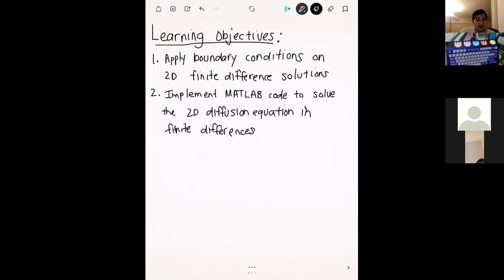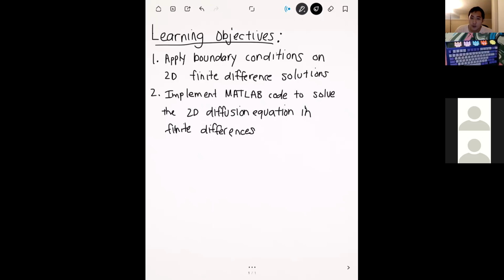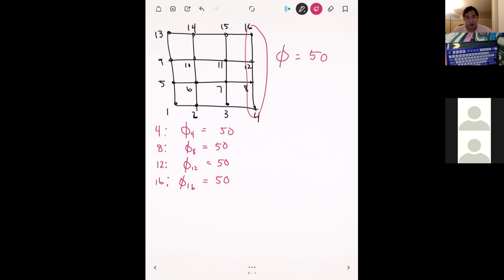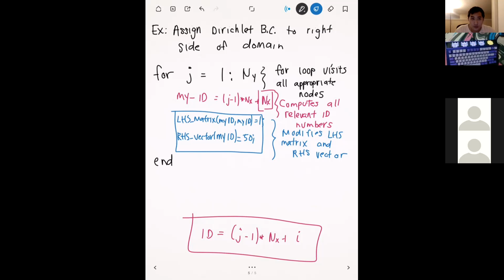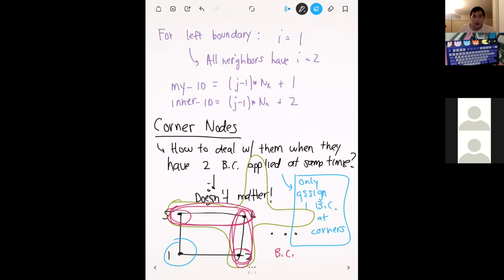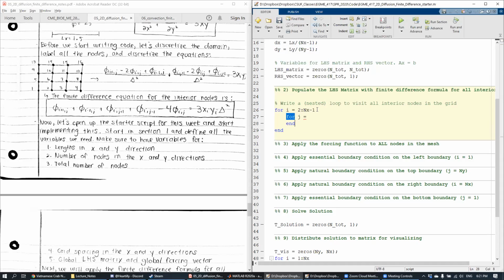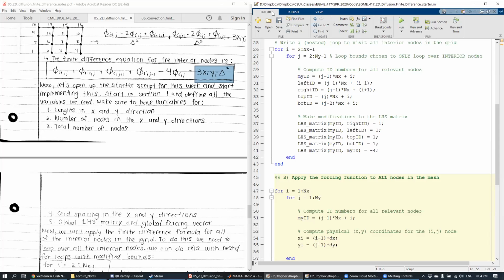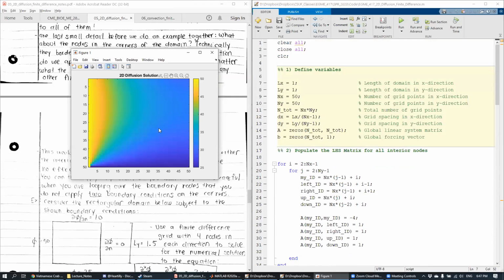EGME 417 SPRING 2021 Week 5 Lecture 1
Week 5 - Lecture 1: Implementing the 2D Diffusion Finite Difference Solution in MATLAB